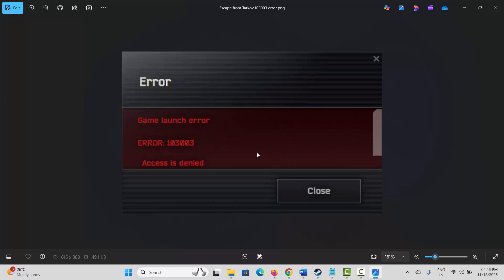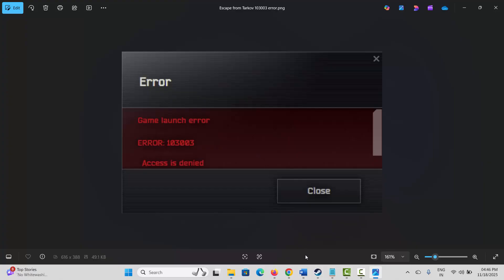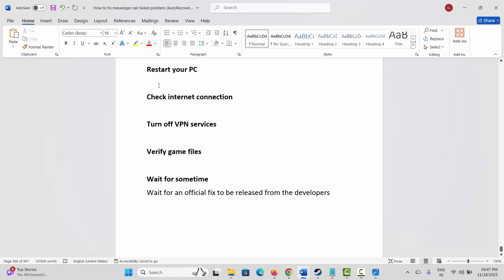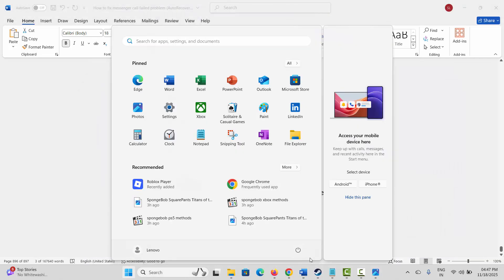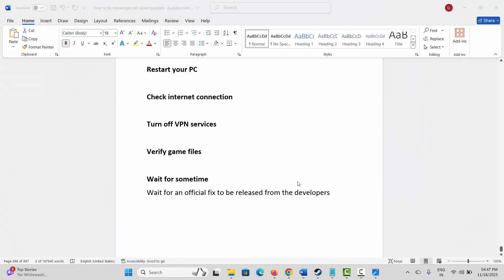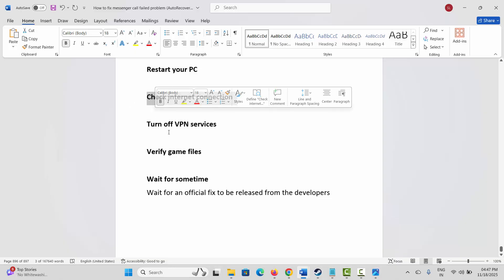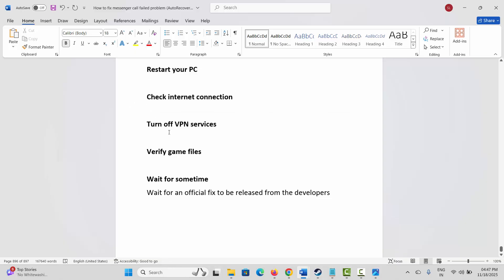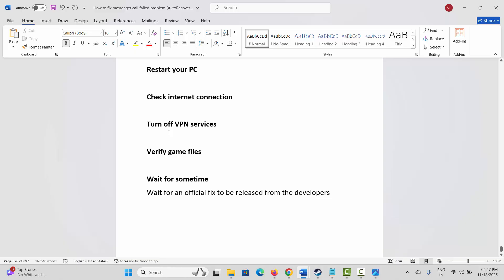How To Fix Escape from Tarkov Error 103003 on PC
In this video tutorial, learn How To Fix Escape from Tarkov error 103003 on PC.
How To Fix Escape from Tarkov 103003 on PC,
Fix Escape from Tarkov error 103003,

🌐Social Media-